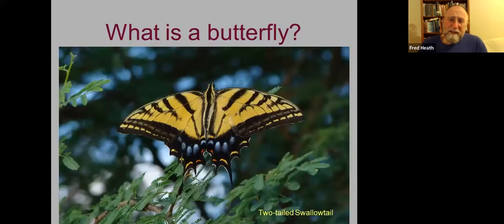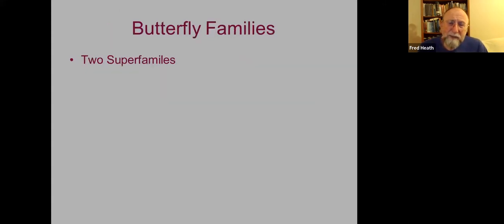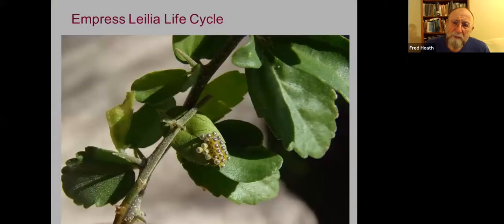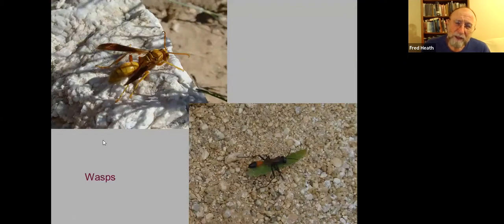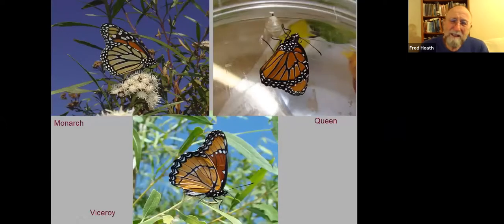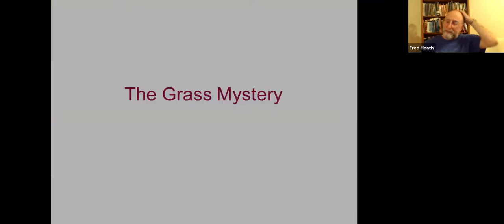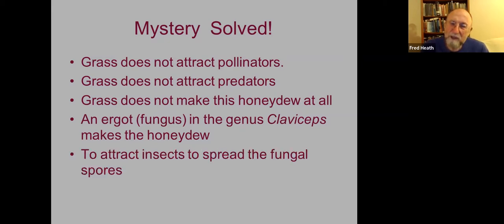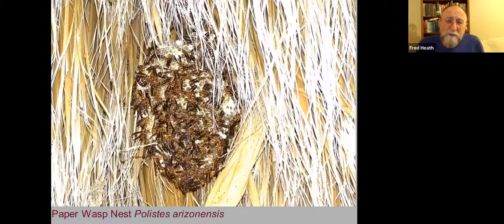Bodacious Butterflies Presented by Fred Heath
Anyone living in SE Arizona in the second half of 2021 couldn’t help but notice the unprecedented abundance of butterflies that appeared with the strong monsoon rains and the burst of plant growth.  These colorful insects, whose lives are inextricably linked to our native plants, will be the topic of this presentation. Fred will present a brief primer on butterfly biology: life cycle, host vs. nectar plants, predators and avoidance including mimicry, all of which will help explain this phenomenal butterfly outburst. In addition, he will explain how members of Tucson AZNPS helped to solve the mystery (at least to him) of a grass/butterfly connection.

Fred started out as an avid birder during his early teens in NYC, and then became fascinated by butterflies thirty years later in Southern California.  There he authored An Introduction to Southern California Butterflies, lectured, led field trips, and has written many articles about birds and butterflies. This in turn has led to an overall interest in the natural world which resulted in his co-authoring the National Audubon Society Field Guide to California. Fred was President of the Los Angeles Society, is a docent for the Arizona-Sonora Desert Museum, a Sabino Canyon Volunteer Naturalist and holds positions on the board of directors for the North American Butterfly Association (NABA) and the Southeast Arizona Butterfly Association (SEABA, a chapter of NABA). He has been a resident of Tucson for the last 13 years.